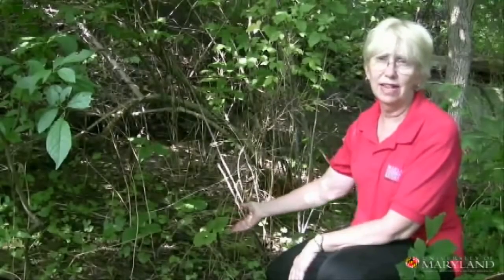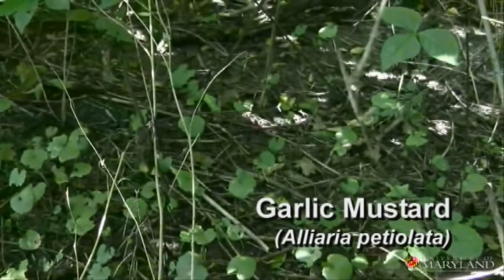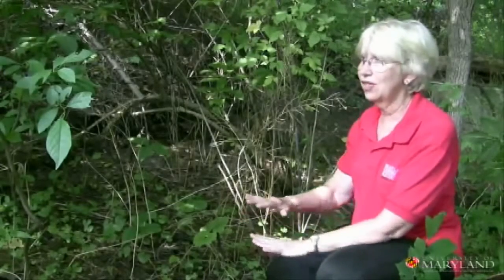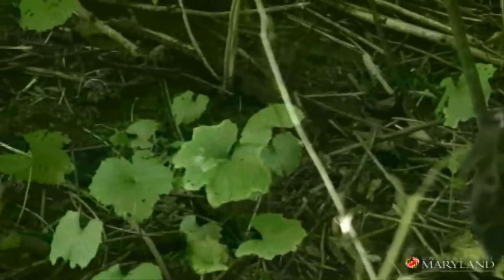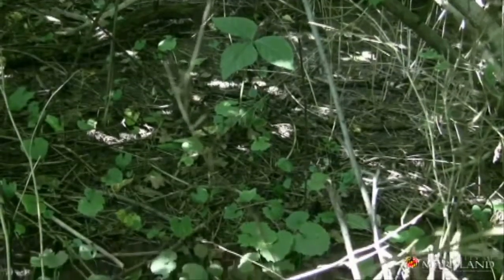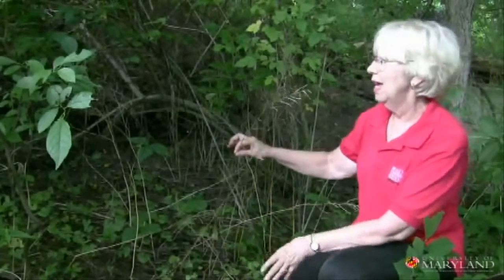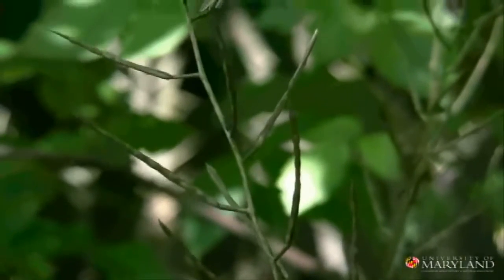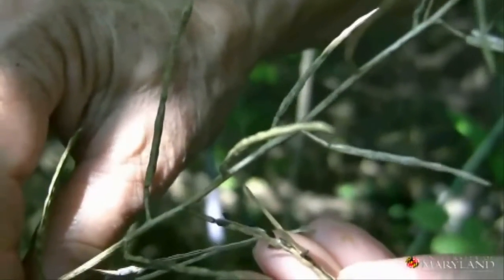The Invaders Garlic Mustard (with Captions)